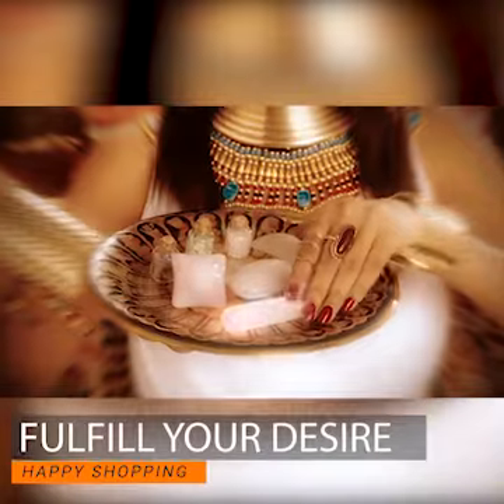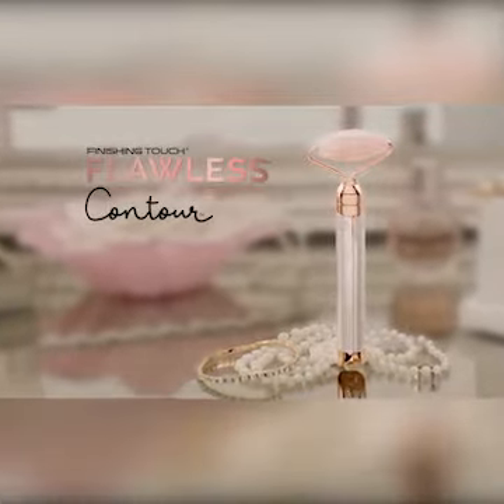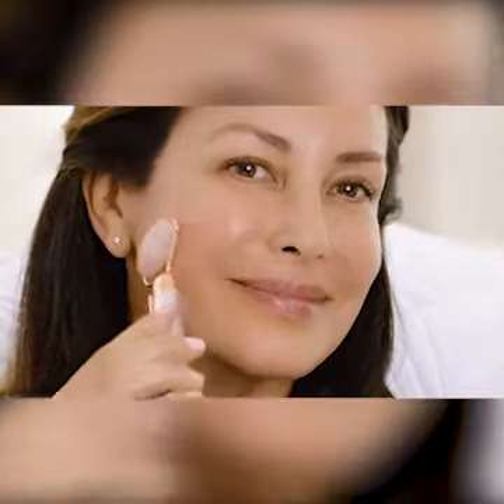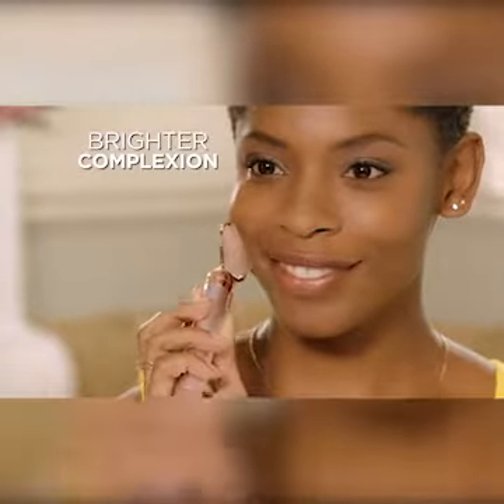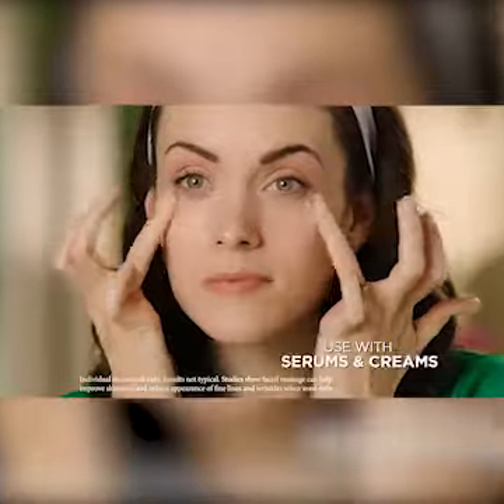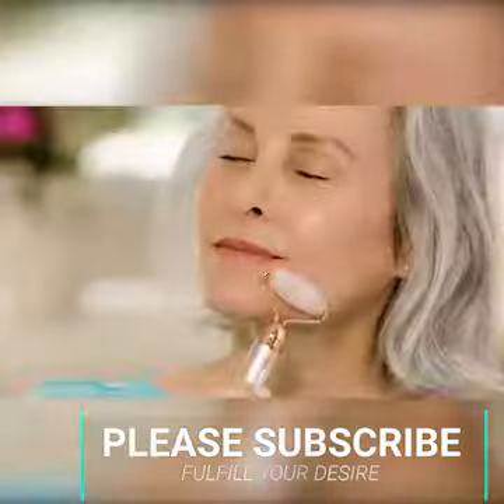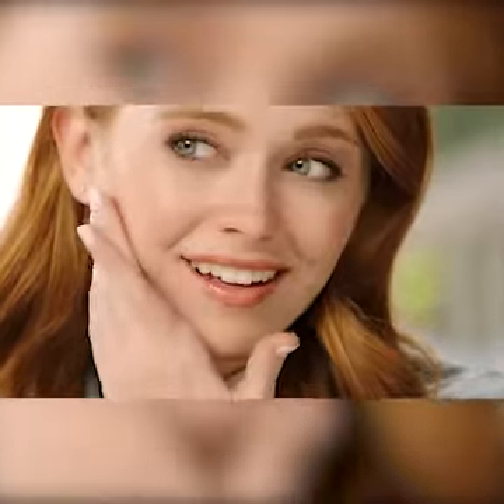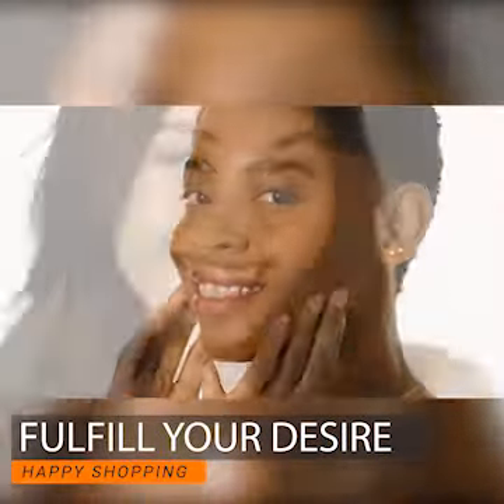How to use Flawless Contour | Lumina Flawless Contour | fulfill your desire | Flawless Beauty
FOR ORDER

Each package includes 1 controlled vibrating facial roller and massager, an under eye press and 1 AA battery.

The next generation OF facial rolling: flawless contour combines a controlled vibrating technology with genuine Rose Quartz stone.

Flawless contour comes with 2 genuine Rose Quartz attachment heads: a facial roller and under eye press.

Facial roller is designed to help stimulate circulation, promote collagen production, and help reduce the appearance of fine lines and wrinkles.
Under eye press: helps reduce puffy eyes and dark circles. Refrigerate the eye press prior to use to help improve the performance and the reduction of puffy swollen under eyelid.

Skin type - sensitive